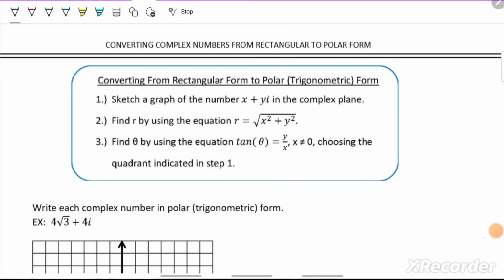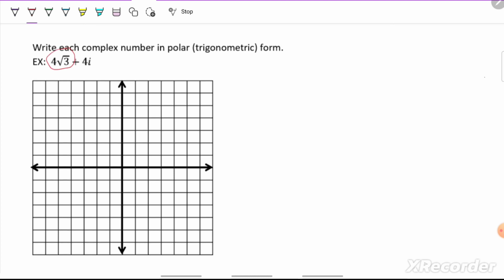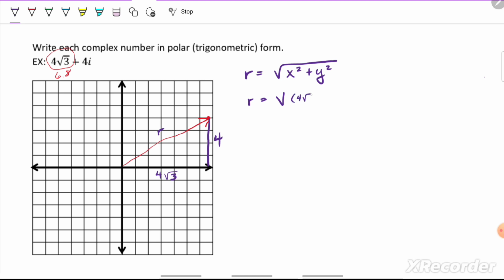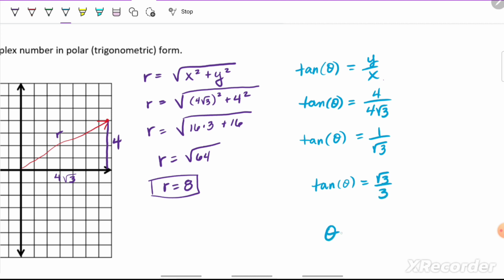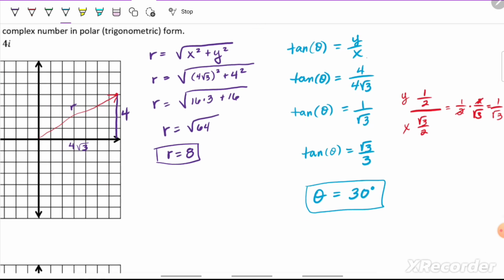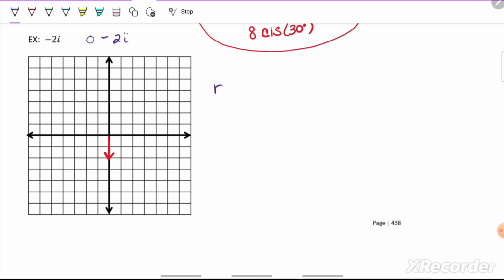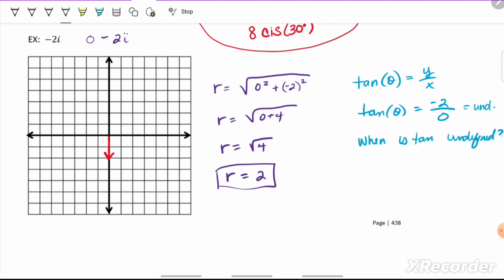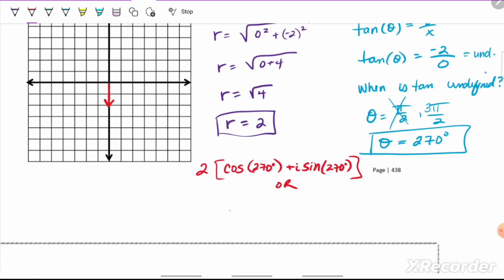Converting Complex Numbers from Rectangular to Polar Form